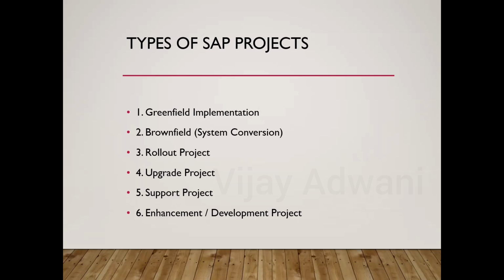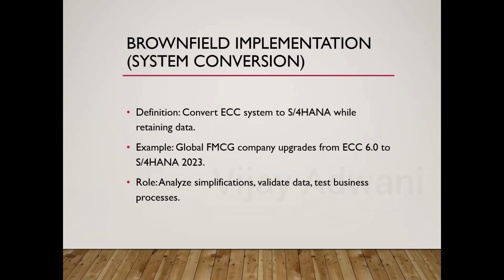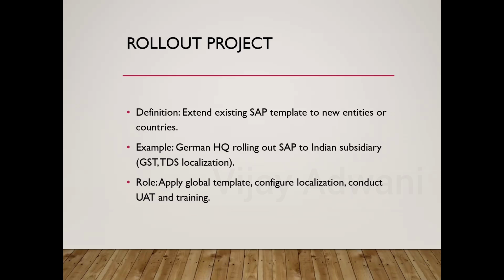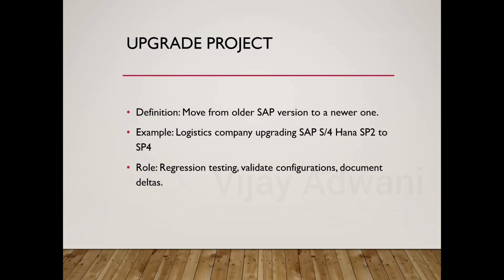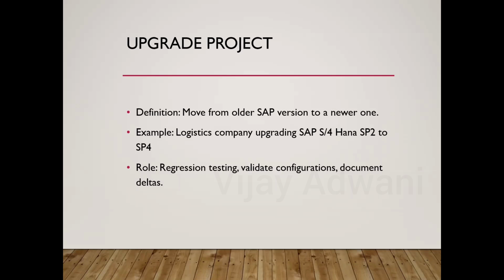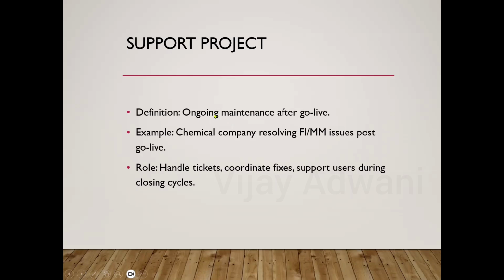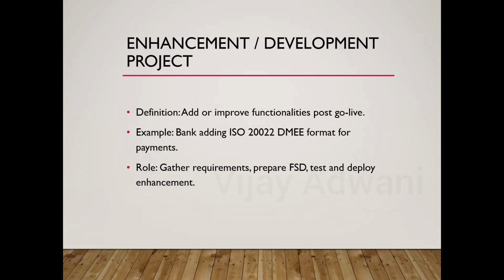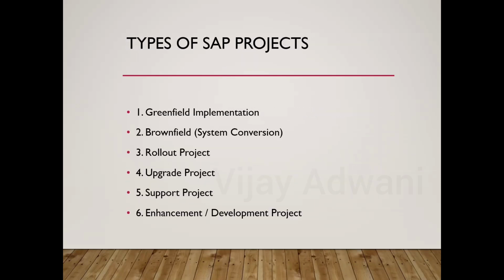Types of SAP Project's - MUST KNOW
Types of SAP Projects Explained: Greenfield, Brownfield, Rollout & Support (Full Guide)

Description:
Are you confused about the difference between a Greenfield Implementation and a Brownfield Conversion? Do you know what actually happens in a Rollout versus an Enhancement project?
In this video, I provide a complete breakdown of the 6 Major Types of SAP Projects that exist in the industry today. Understanding these distinctions is crucial not just for your daily work, but it is one of the most common questions asked in SAP Job Interviews.
Whether you are a Functional Consultant, Technical Consultant (ABAP/BAS), or a Project Manager, knowing the lifecycle and scope of these projects will help you navigate your career path better.

👇 IN THIS VIDEO, WE COVER:
1️⃣ Greenfield Implementation:
The "Clean Slate" approach. We discuss starting from scratch, re-engineering business processes, and moving from a non-SAP legacy system to SAP S/4HANA.
2️⃣ Brownfield (System Conversion):
The technical migration path. Learn how companies upgrade from SAP ECC to S/4HANA while preserving their historical data and existing customization.
3️⃣ Rollout Projects:
How global companies extend their existing SAP template to new company codes, regions, or plants. We discuss the concept of "Global Template" vs. "Local Requirements."
4️⃣ Upgrade Projects:
Moving from an older version to a newer version (e.g., S/4HANA 2022 to 2023 FPS01) to stay compliant and access new Fiori apps and functionalities.
5️⃣ Support Projects (AMS):
The backbone of the SAP industry. We cover ticket handling (Incidents/Service Requests), SLAs (Service Level Agreements), and day-to-day maintenance.
6️⃣ Enhancement / Development Projects:
Handling "Gaps" in the standard system. This involves creating new RICEFW objects (Reports, Interfaces, Conversions, Enhancements, Forms, Workflows) to meet specific business needs

Tip: For any training requirements, you can connect with GBP Infinity on 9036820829. This is purely based on feedback from people